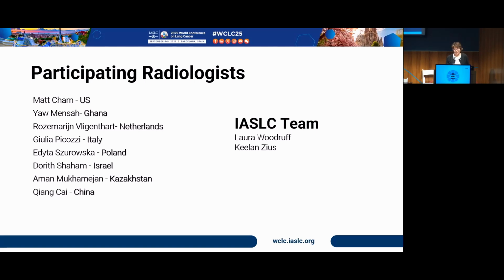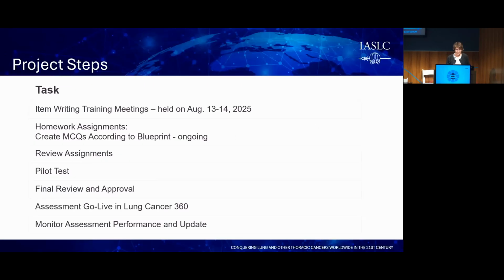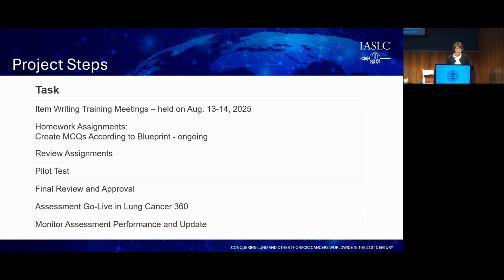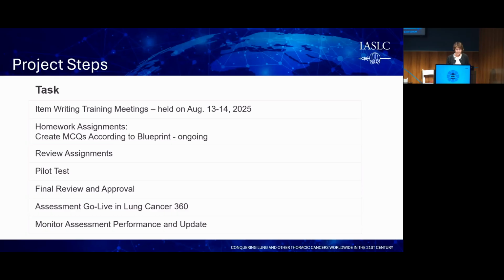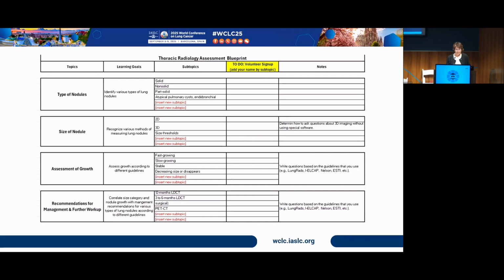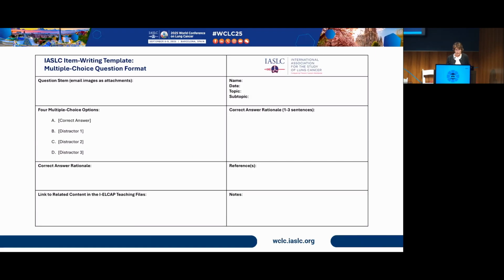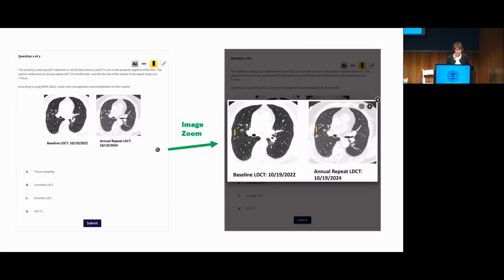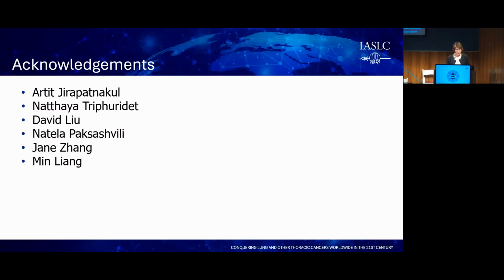09 I-ELCAP Teaching File/ IASLC Self-assessment Project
Speaker: D Shaham